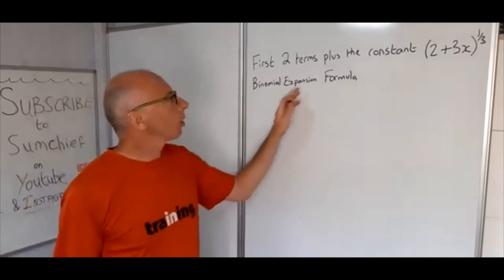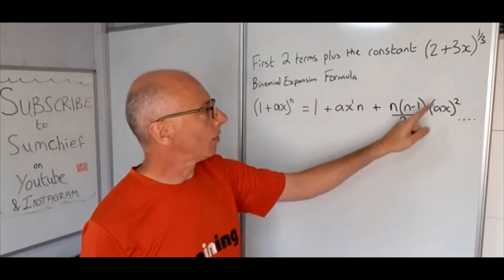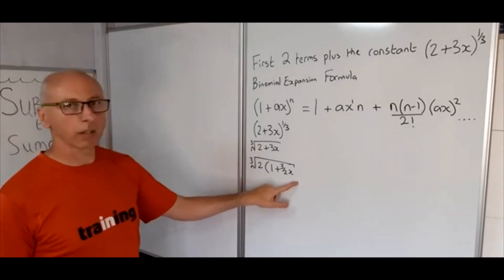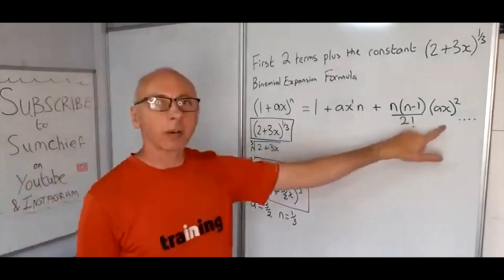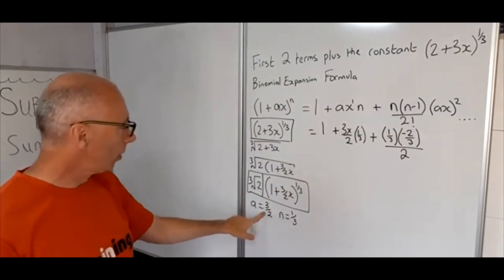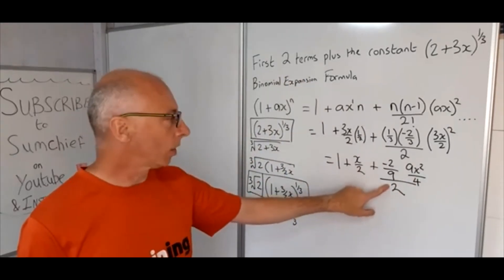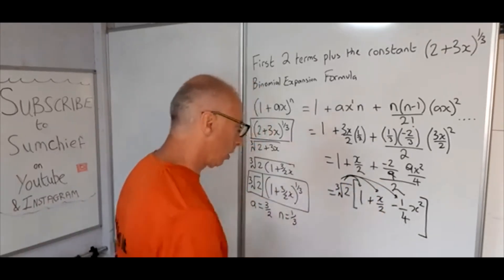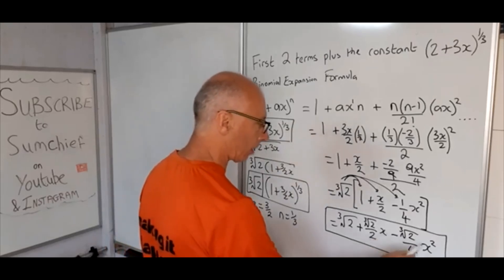How to apply the Binomial Expansion Formula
This video shows how to use the binomial expansion formula.
this video calculates  the first 3 terms including the constant of (2+3x)^[1\2] .

Other examples are found here